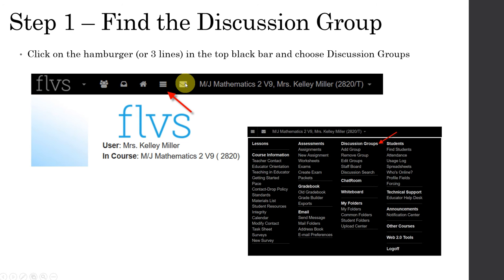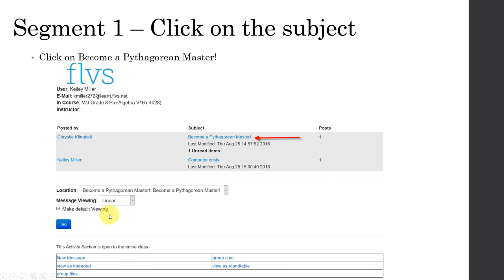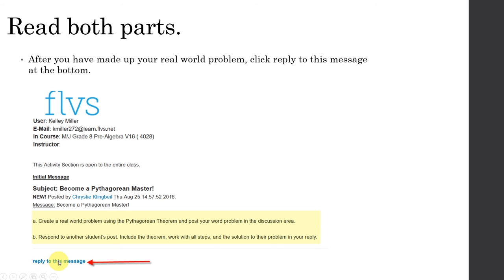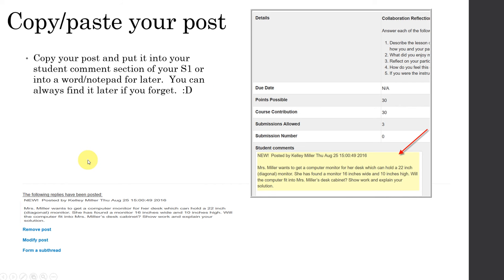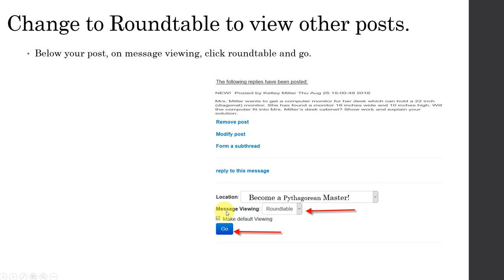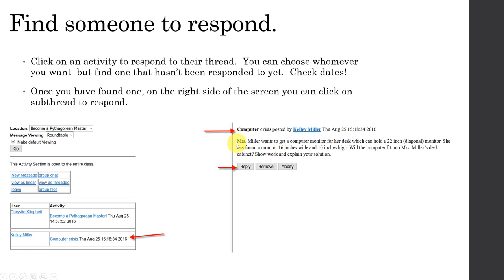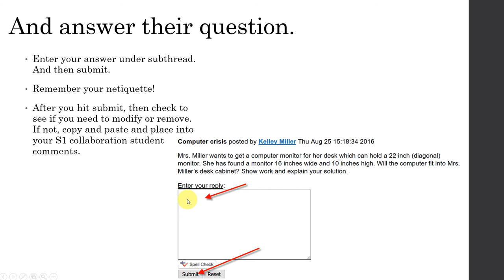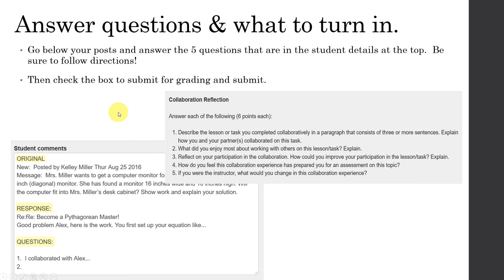Prealgebra Discussion Group Collaboration Video.mp4